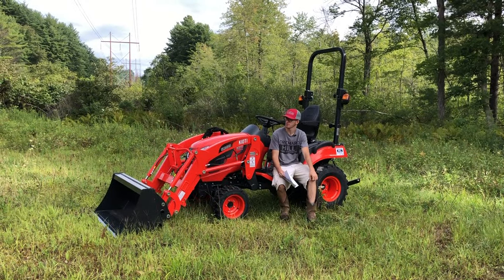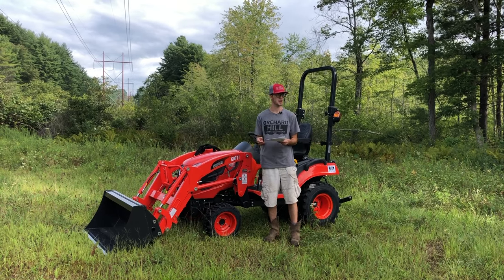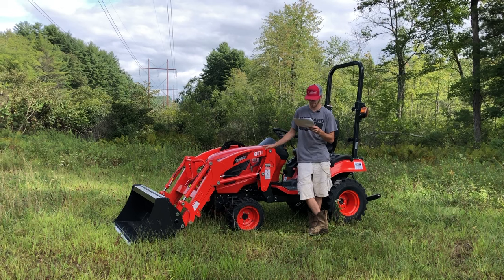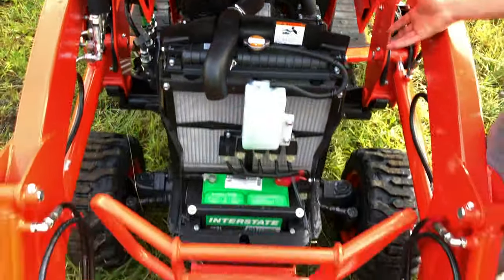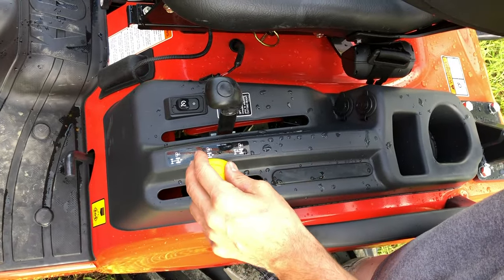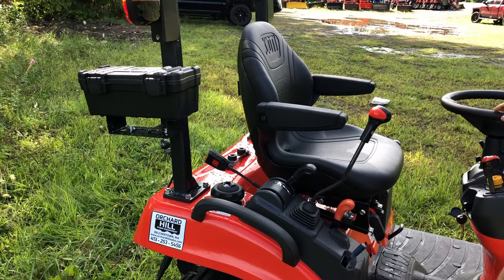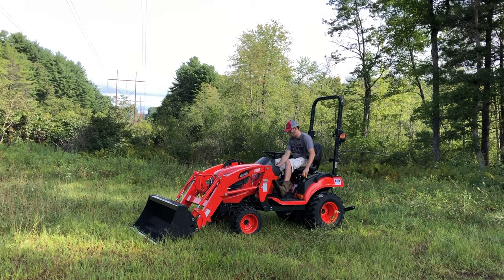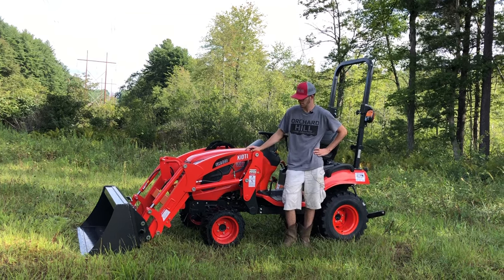*All NEW* Kioti CS2220 & CS2520 Sub Compact Tractor - Walkthru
The time has finally come, Kioti's all new Sub Compact CS20 Series CS2220 & CS2520 Tractors have arrived and are selling fast! These are a totally redesigned Machine made for our modern needs. The have tons of upgrades that folks are going to love. Watch the video walkthru to learn more about the New Series. These Tractors are available with loaders, backhoes, front snowblowers, mid mowers and much more!